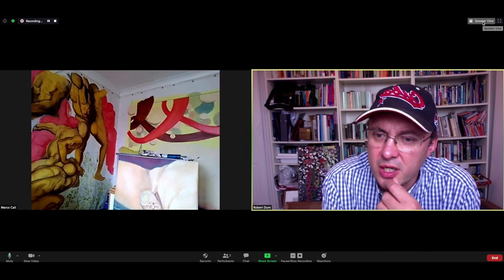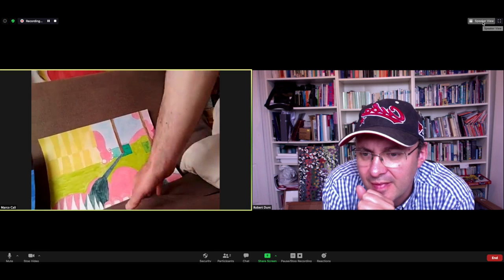Marco Cali - Artist Interview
The artist Marco Cali interviewed by the Founder of ArtTop10.com Robert Dunt.

Marco discusses his work larger oil on canvas pieces and his smaller water based surrealist work and shows us around his studio.

The interview was conducted via Zoom but recorded as a screen recording using Quicktime on a Mac so the quality should be better than a direct Zoom recording and there should be less lag between the sound and image.